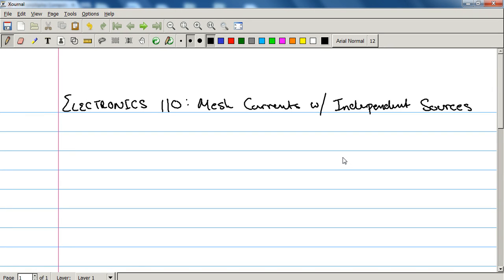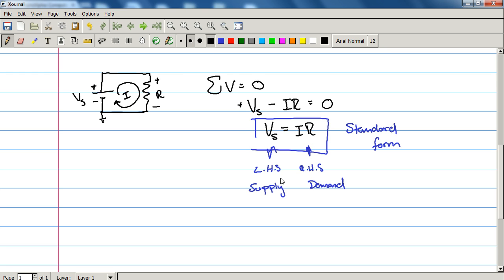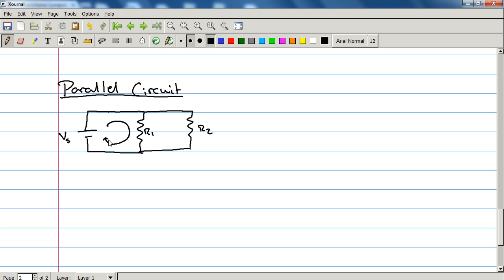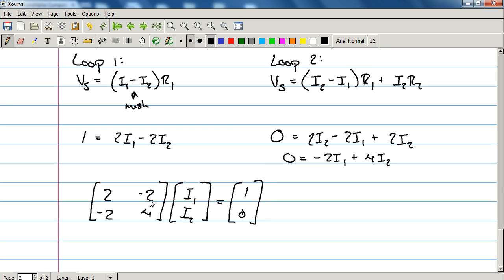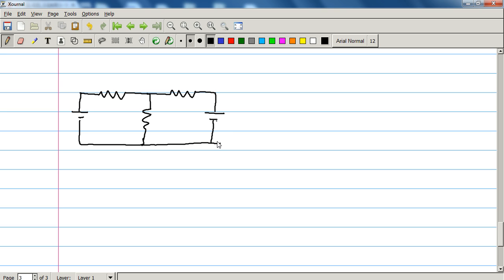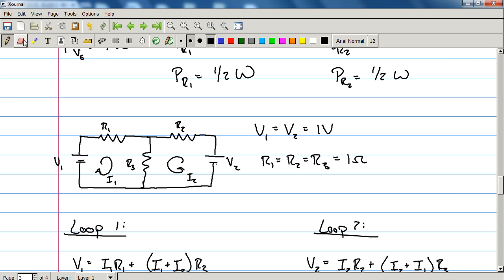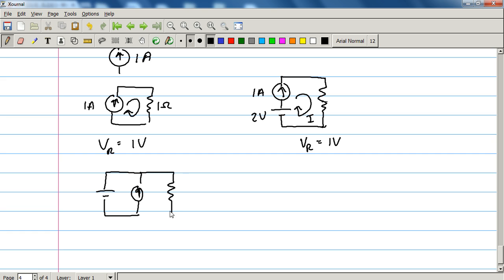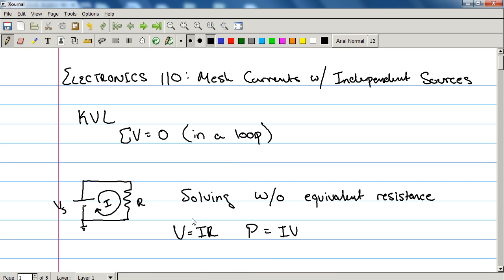Electronics 110: Mesh Currents w/ Independent Sources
Today's lecture is all about mesh analysis of circuits, without using equivalent resistance.